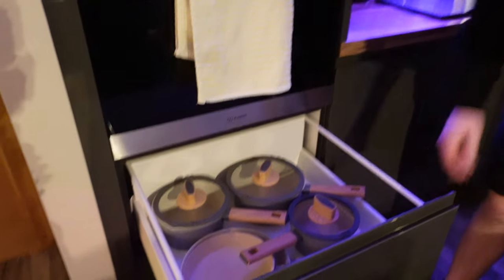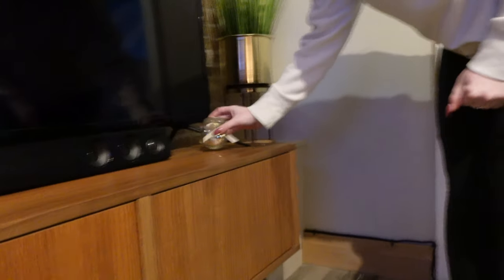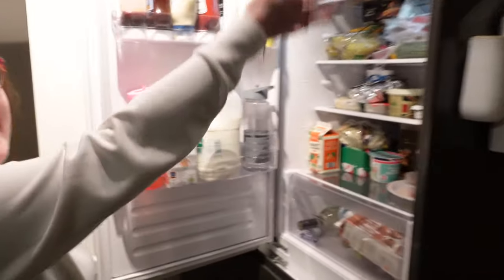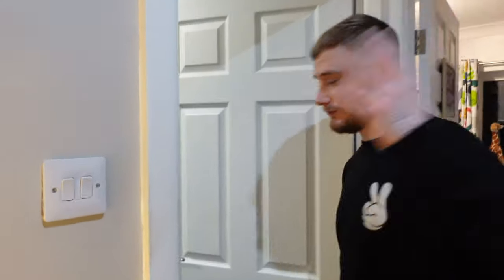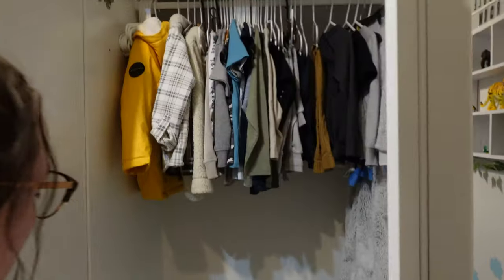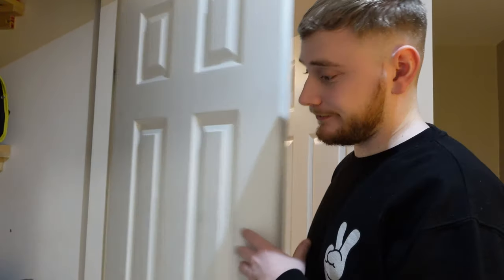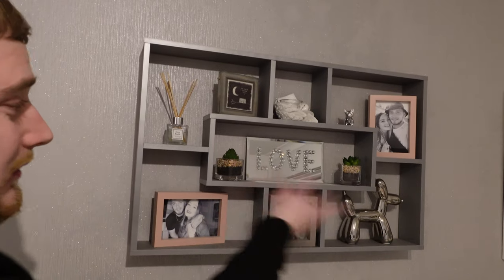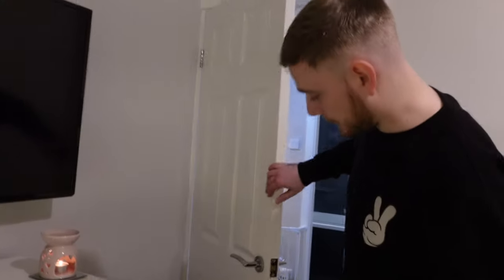OUR FULL HOUSE TOUR | UK | 2022 | EXCLUSIVE | FAMILY HOME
LIKE + SUBSCIBE !